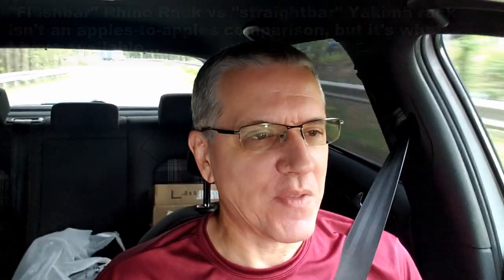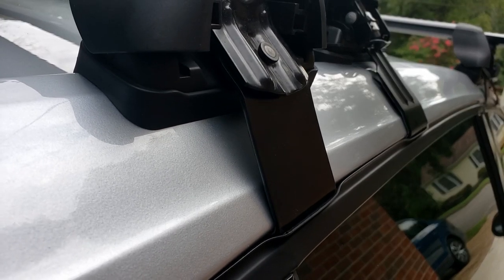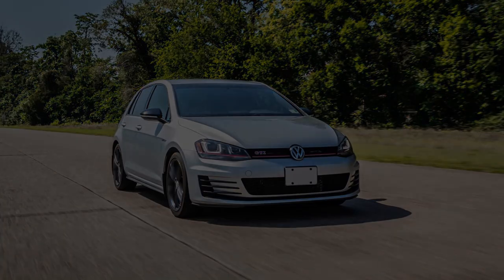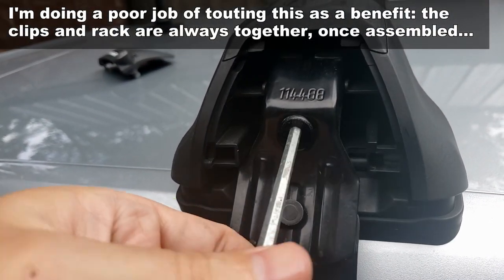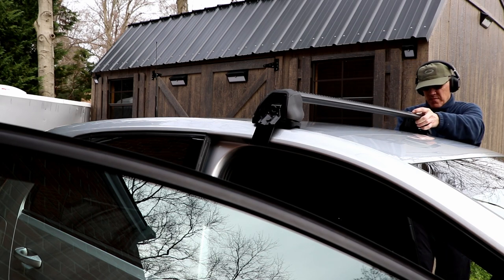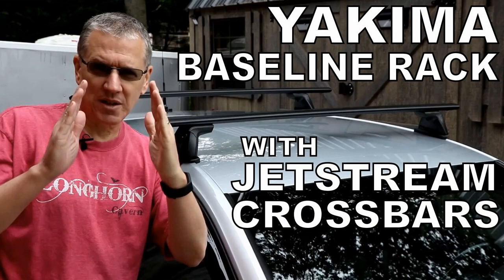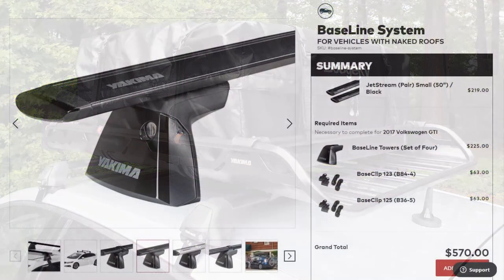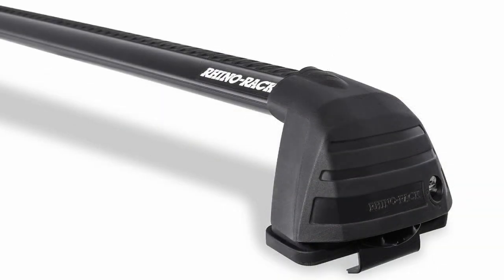ROOF RACKS - YAKIMA BASELINE vs RHINO RACK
I bought my Rhino Rack Vortex 2500 RS roof rack when I was headed on a road trip and needed more cargo space, but didn't have room to park my trailer. I bought my Yakima Baseline rack for a project that didn't quite work out as planned. I find myself in the unusual position of being able to review two roof racks on the same car in the same video. Tell me what you think.

BAFX Products Sound Pressure Level Meter